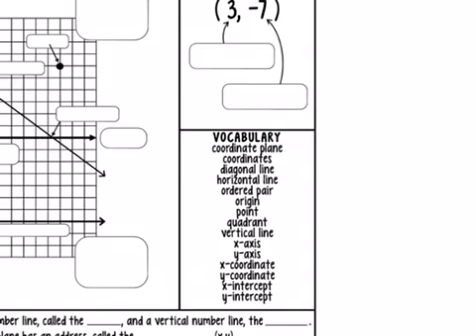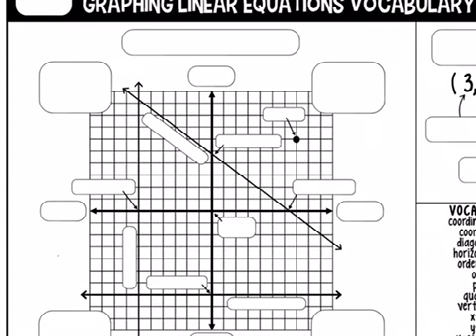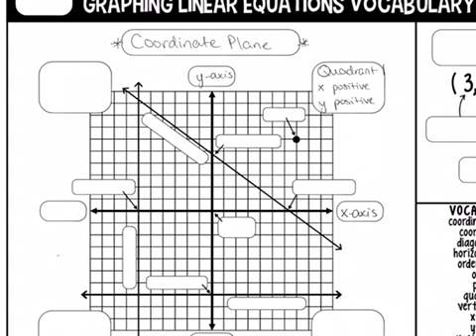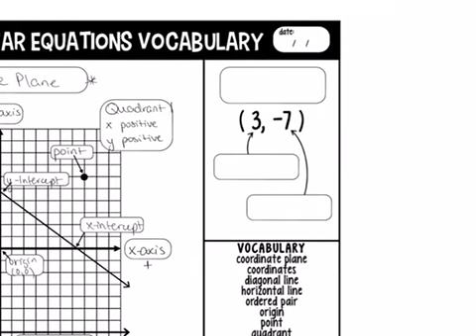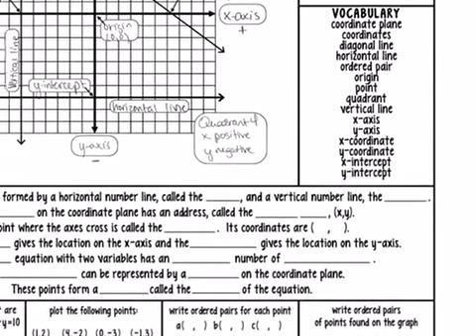Graphing Linear Equations Vocabulary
The vocab you need to know for the unit!